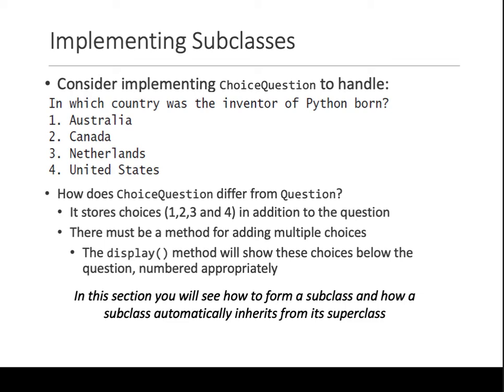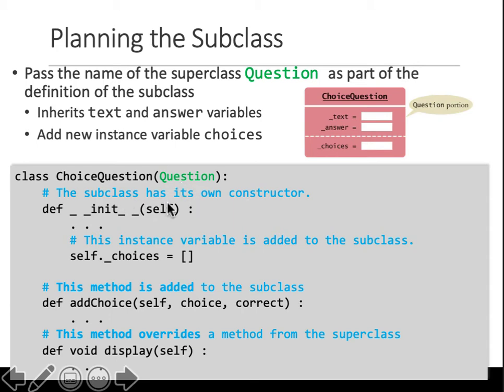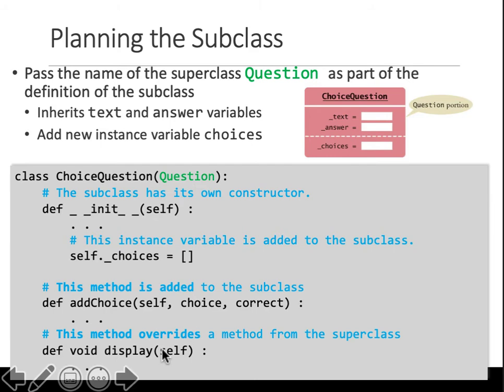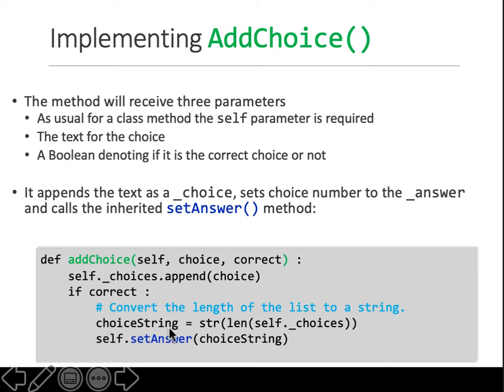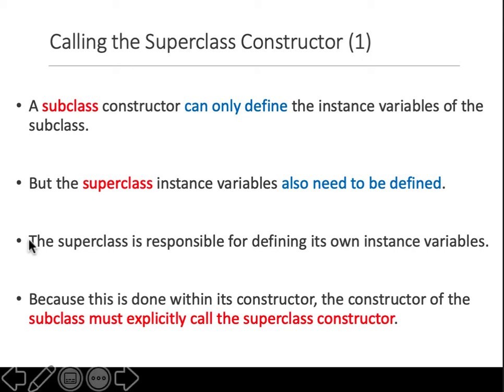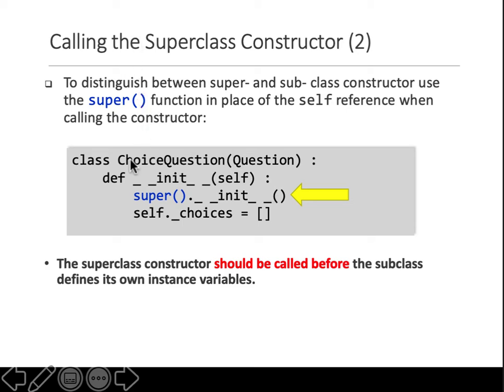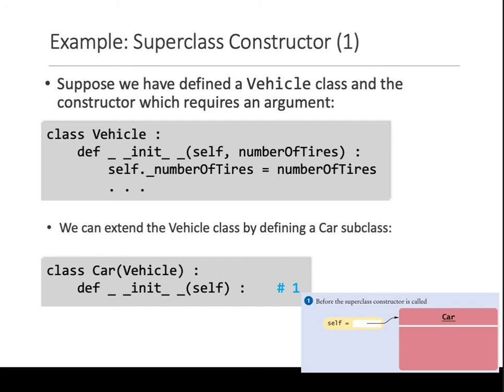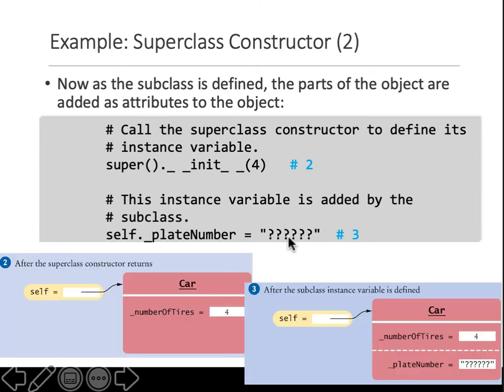423 523 Inheritance b Defining Subclasses